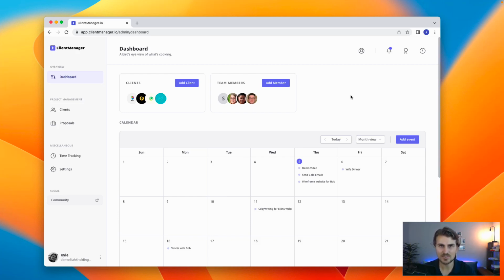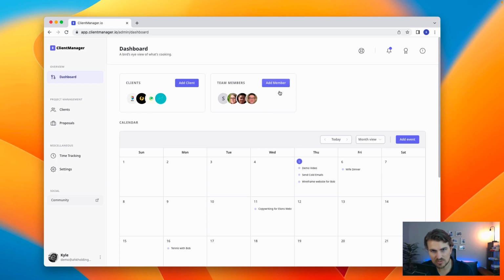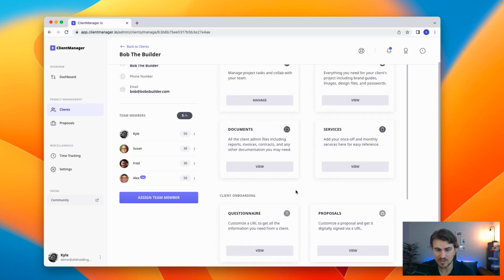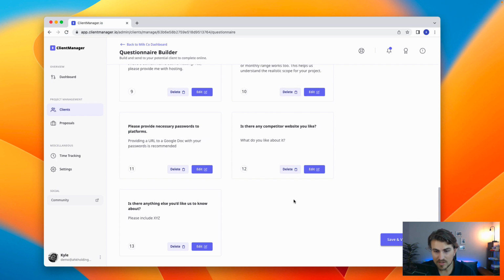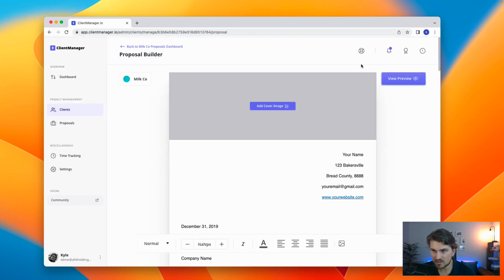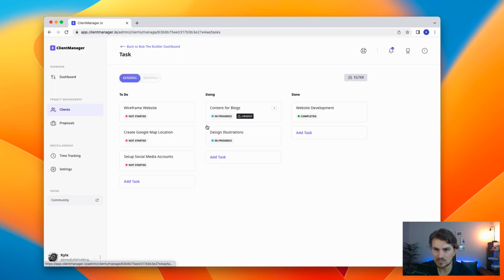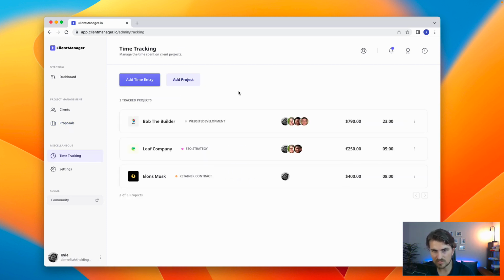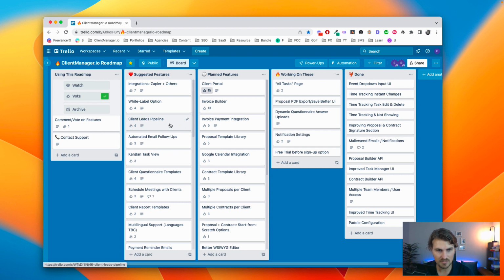ClientManager Review, Demo + Tutorial I Manage Every Client In One Place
In this ClientManager review, we will talk about what is ClientManager software, how it works, ClientManager  lifetime deal, how to use ClientManager , ClientManager tutorial, ClientManager demo, ClientManager pricing & plans and some of the features that are available.

ClientManager review: ClientManager lets you onboard and manage clients with template builders and project management tools.

TL;DR;
Build custom proposals, contracts, invoices, intake forms, and client questionnaires in just a few minutes.
Manage clients, tasks, and collaborate on projects with your team from one easy-to-use dashboard.